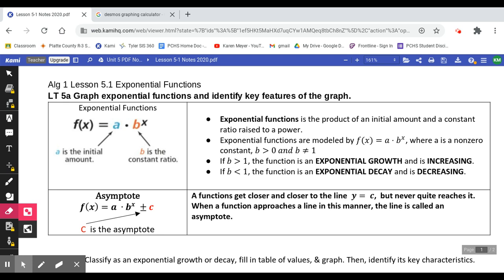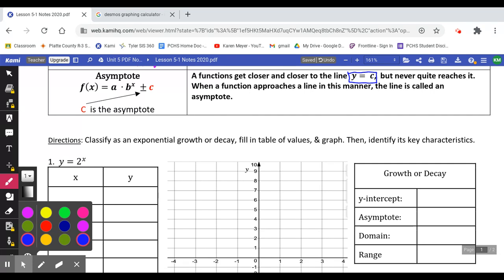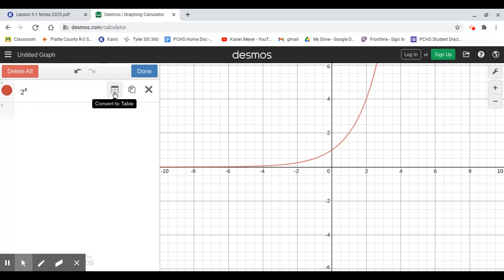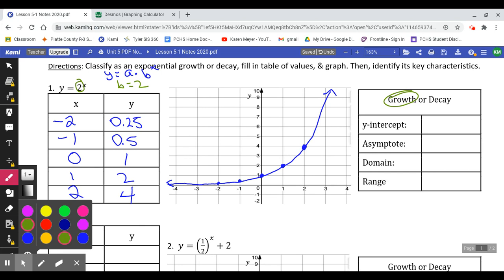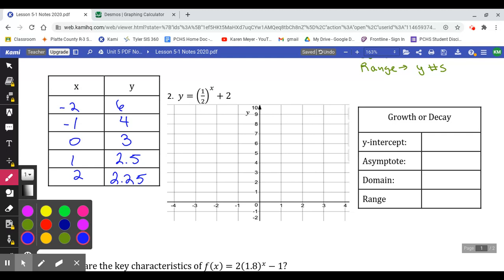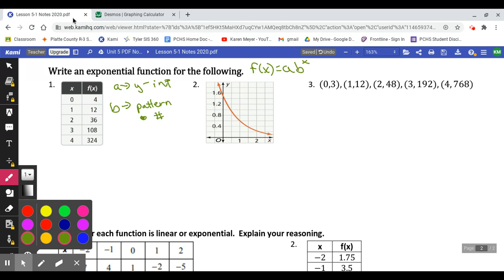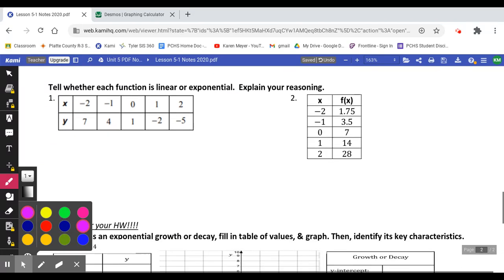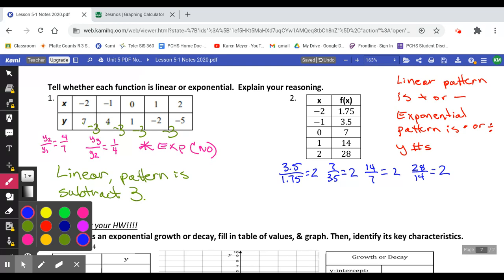A1 Lesson 5 1 Exponential Functions